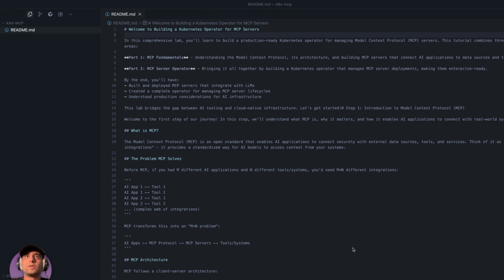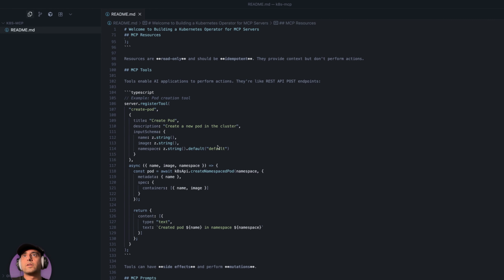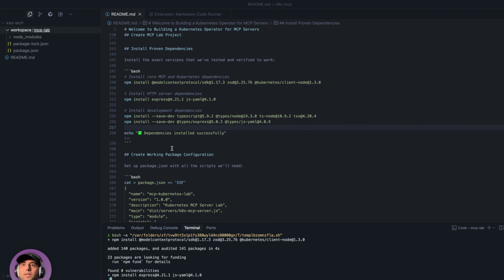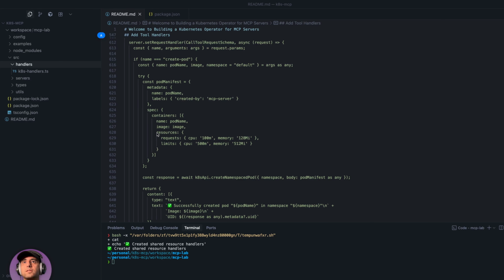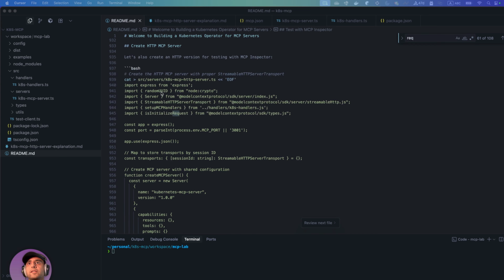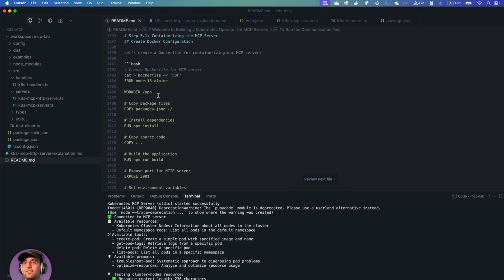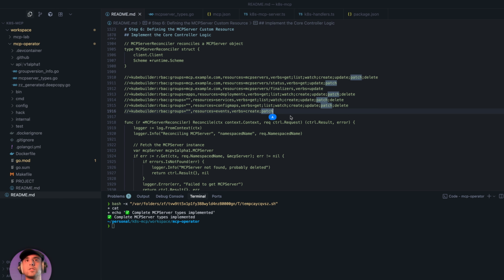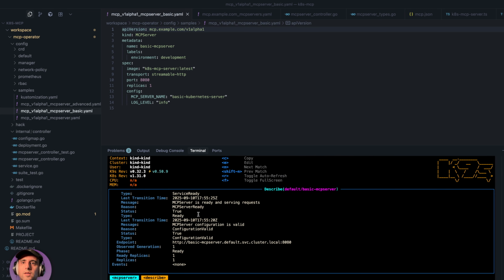Build Your OWN MCP Server for Kubernetes | AI Integration Crash Course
Model Context Protocol (MCP) is revolutionizing how AI applications integrate with external systems and data sources. In this comprehensive tutorial, you'll learn how to build
  production-ready MCP servers and create a Kubernetes operator to manage them at scale.

  MCP provides a standardized way for LLMs to access context from your systems - think of it as "USB for AI integrations". Instead of building M×N integrations between AI apps and
  tools, MCP transforms it into an M+N problem with a unified protocol.

  (0:00) Intro
  (01:31) What is Model Context Protocol?
  (04:04) MCP Architecture & Core Primitives
  (04:40) Resources, Tools, and Prompts
  (09:03) Building Your First MCP Server
  (14:40) Stdio vs HTTP Transport
  (19:45) Kubernetes Integration
  (57:10) MCP Server Operator Design
  (58:40) Creating the Operator with Kubebuilder
  (01:01:40) Custom Resource Definition
  (01:05:16) Reconcile Loop Implementation
  (01:13:18) Deploy and Test the Operatorx
  (01:17:23) Outro

  By the end of this tutorial, you'll have:
  ✅ Built MCP servers that integrate LLMs with Kubernetes
  ✅ Created a complete operator for managing MCP server deployments
  ✅ Understood production considerations for AI infrastructure

  This tutorial bridges the gap between AI tooling and cloud-native infrastructure!